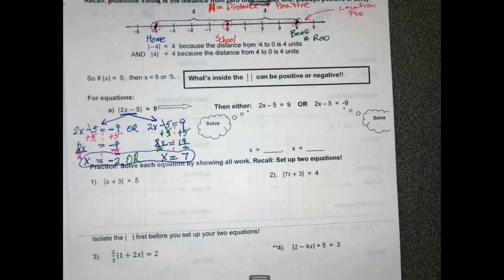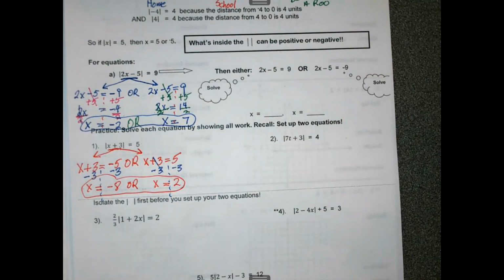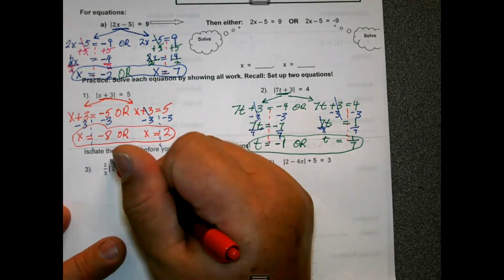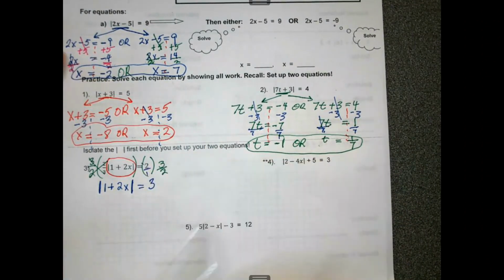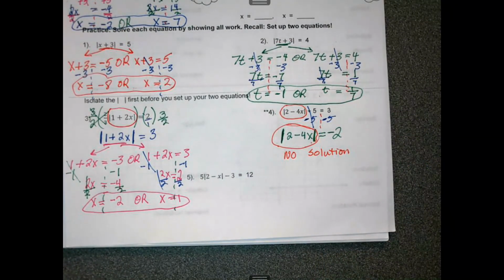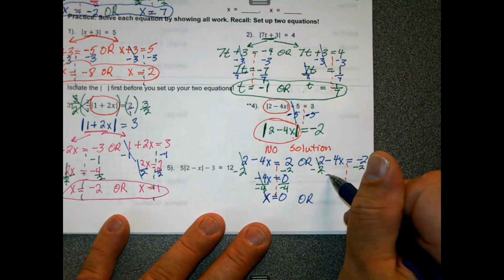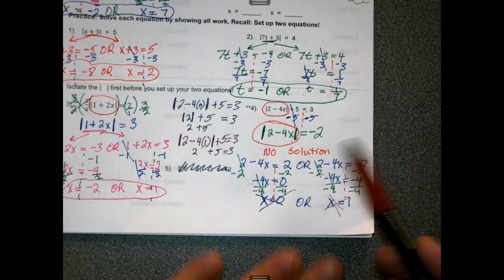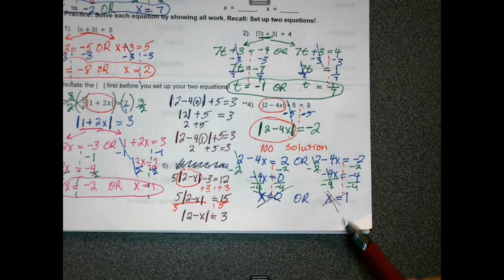A2 - 1.6 Part 1 Notes - Solving Absolute Value Equations - 4th Hour - Sep 7, 2021 11:42 AM